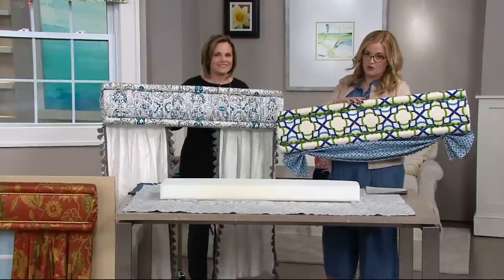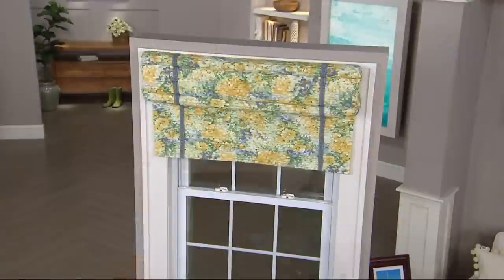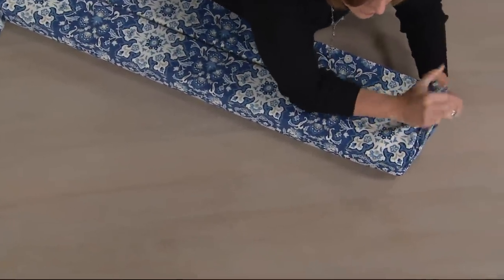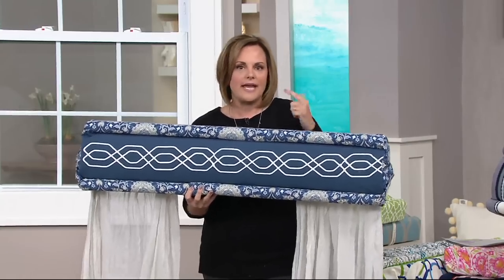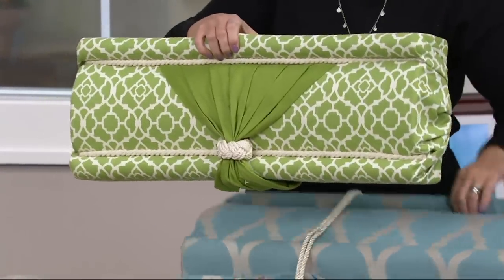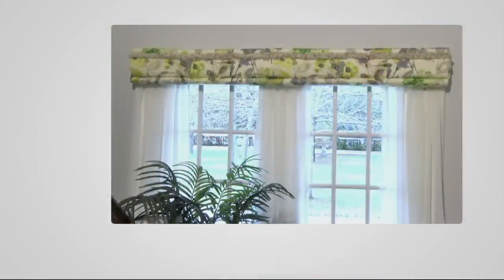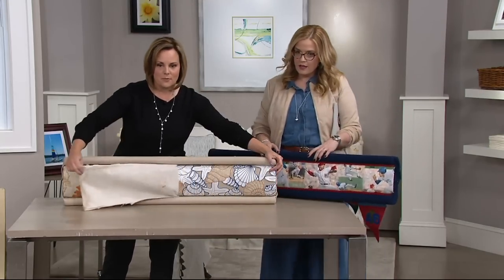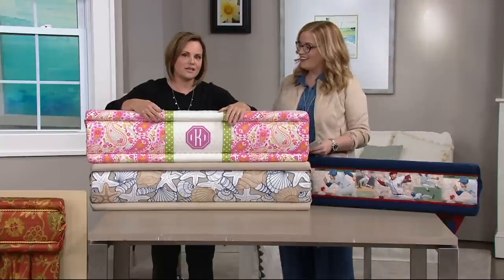Deco Wrap No Sew Set of 2 Window Treatment Kit on QVC